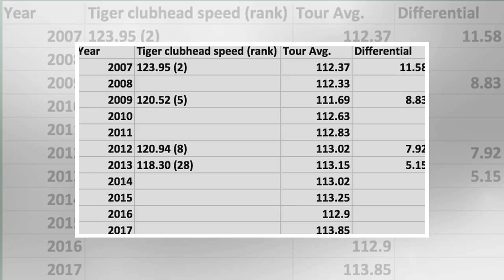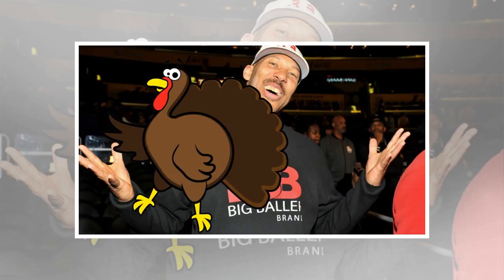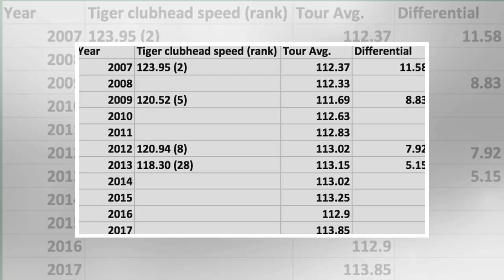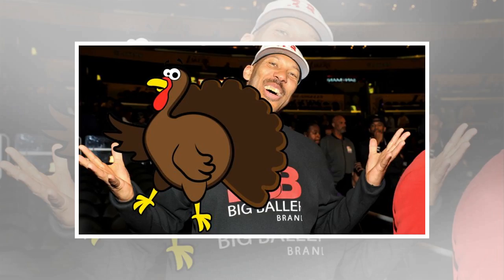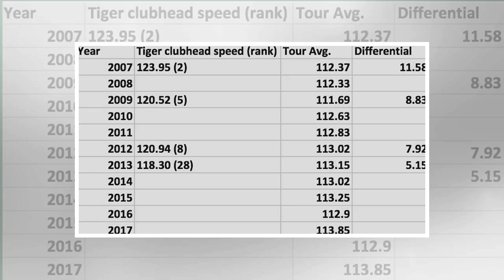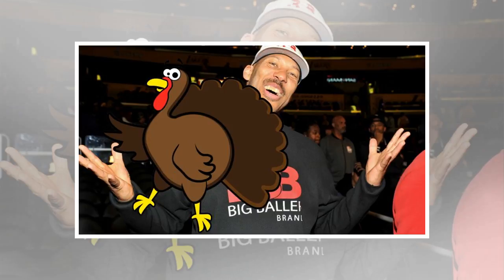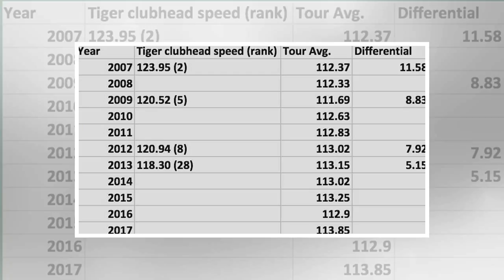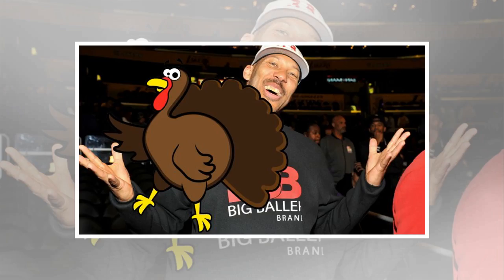An important question for tiger woods' return: can he take better advantage of modern equipment?.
As we ready for Tiger Woods’ return again to compe...